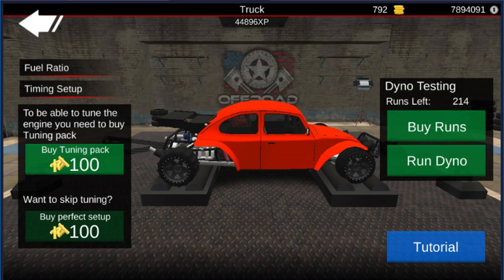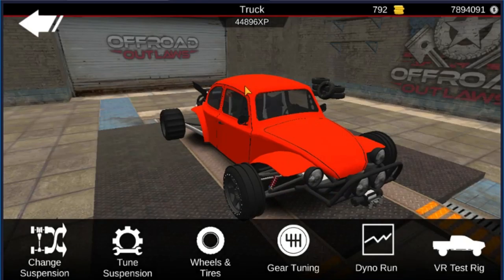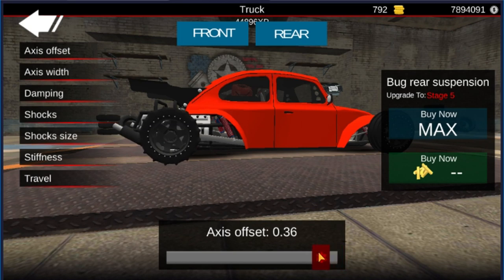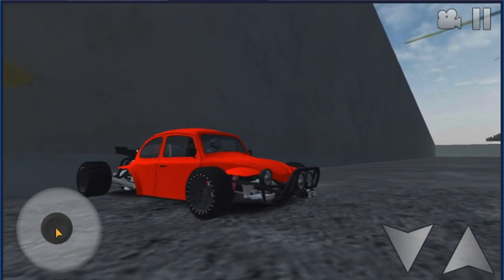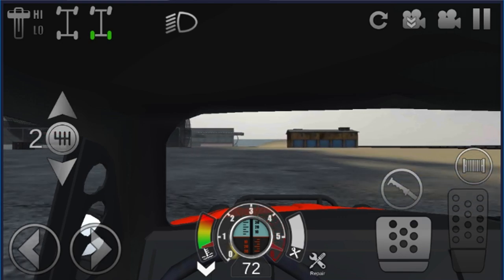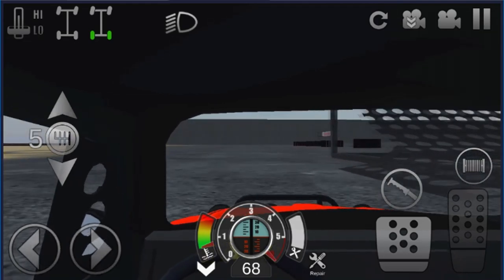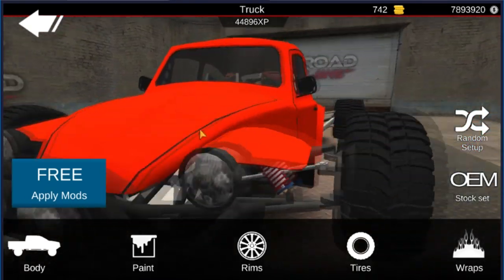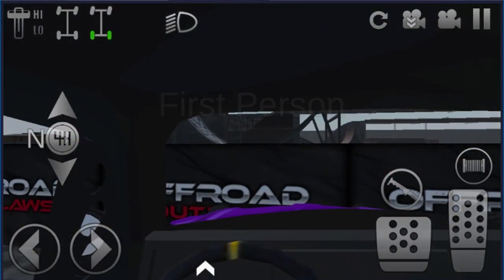Offroad Outlaws How To Slam The Beetle (Full Build, Max Tuning) (Drag Tuneing)